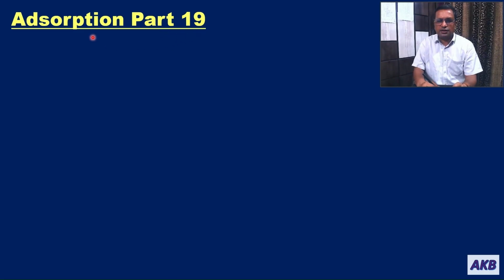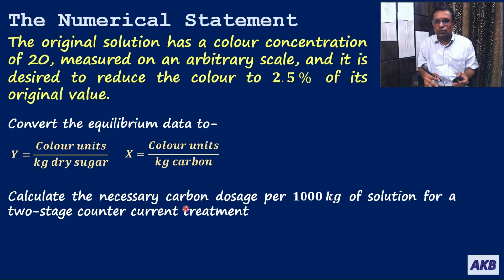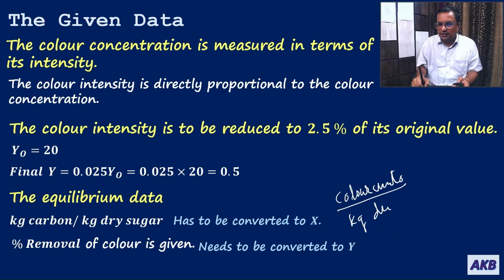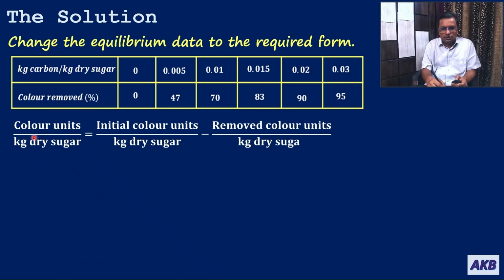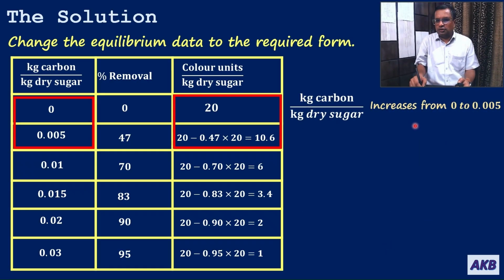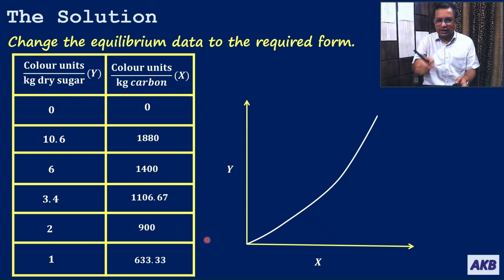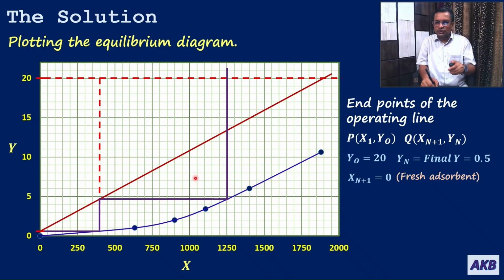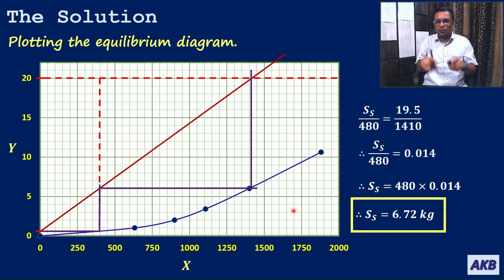Adsorption Part 19: A Numerical Example based on Multistage Counter-Current Adsorption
A numerical example illustrating the calculation of the quantity of adsorbent in a multistage counter-current adsorption operation is presented in this video lecture.
Link the playlist of my video lectures on Adsorption-